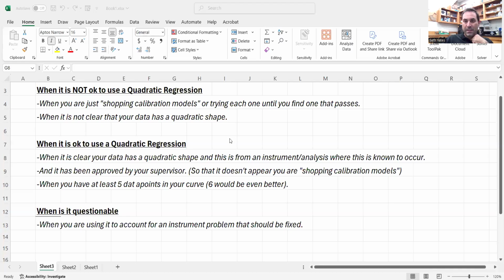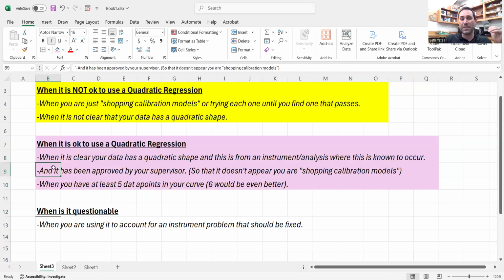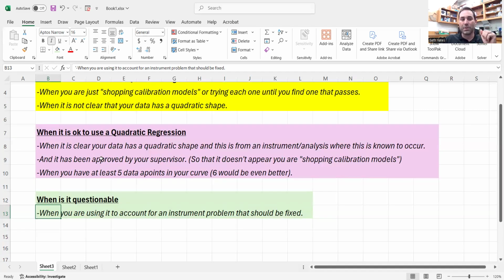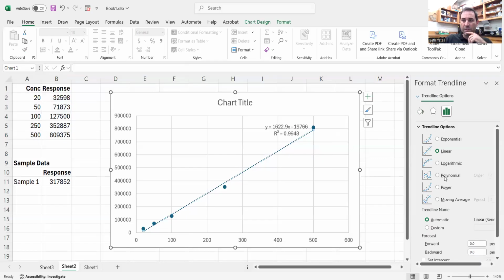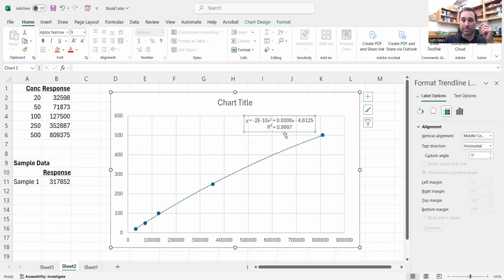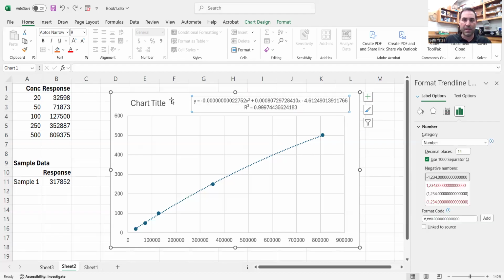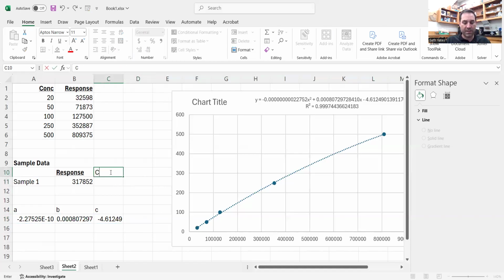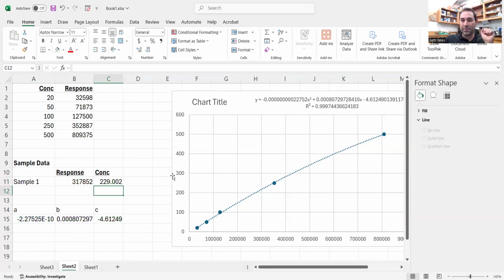How To Use A Quadratic Regression